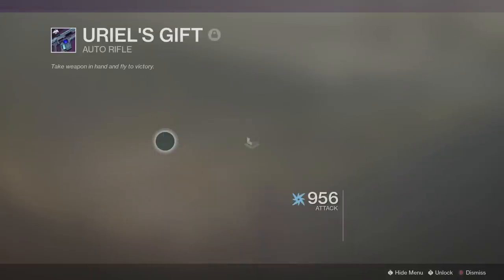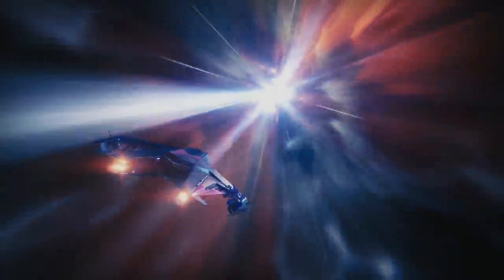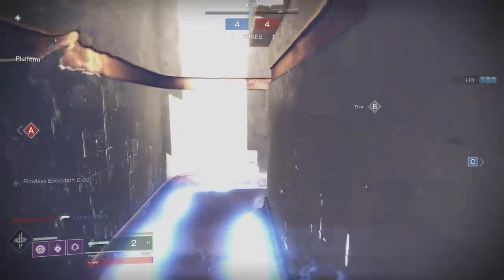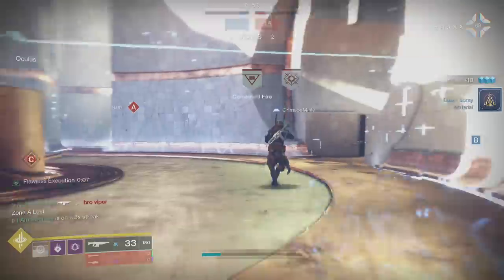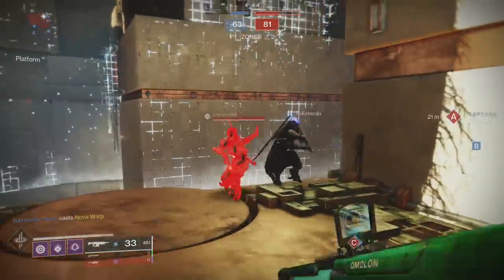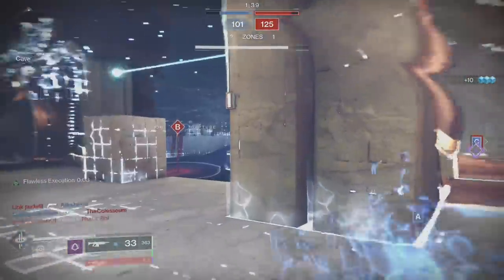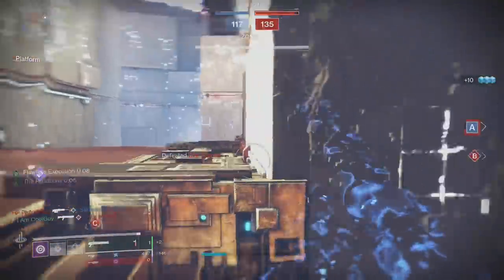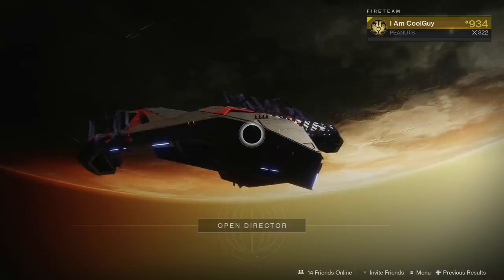Uriel's Gift Final Form. Insane accuracy and stability! (47 Opponents defeated)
There was once a time in Destiny 2 when Uriel's Gift ran the crucible. With Season of Dawn, Uriel's gift was reintroduced with random rolls. There was one roll and one roll only I was looking for and I got it perfect. In this live gameplay I talk about these precision frame ARs and how this roll sets itself a part at the top.

New Destiny2 video for Shadowkeep Season 9 Dawn expansion.